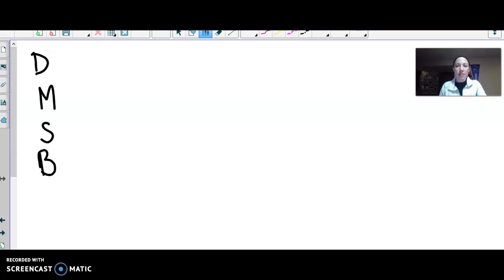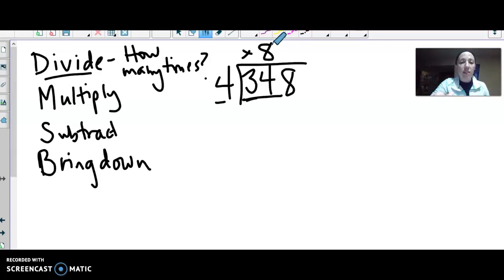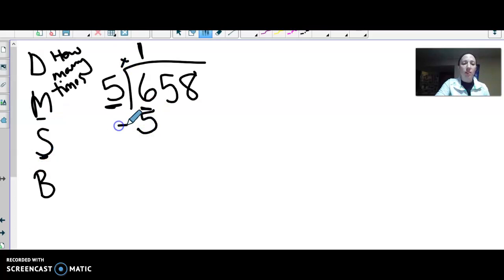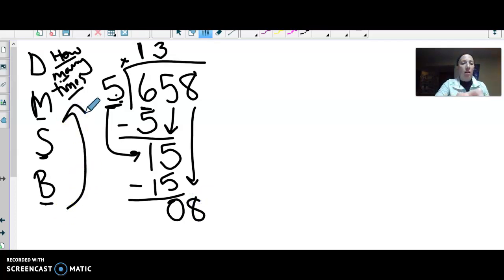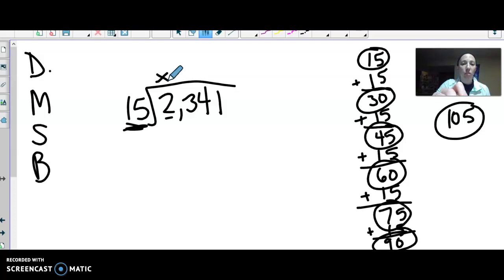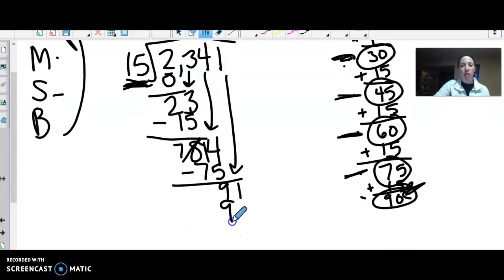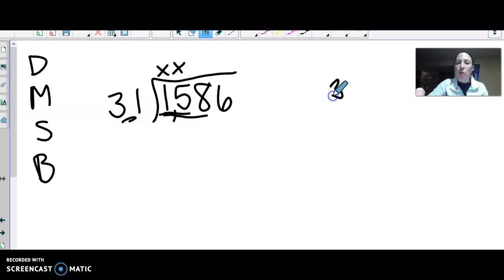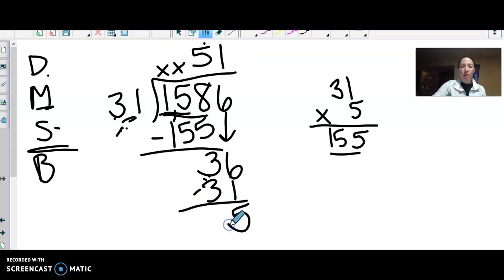Traditional Division Algorithm